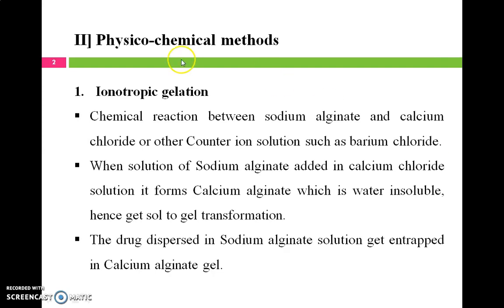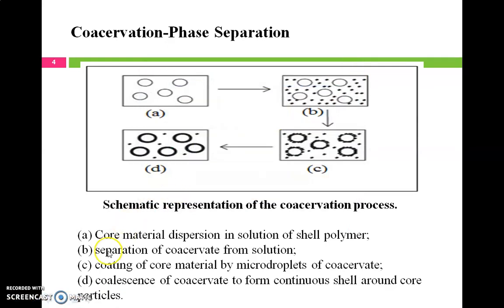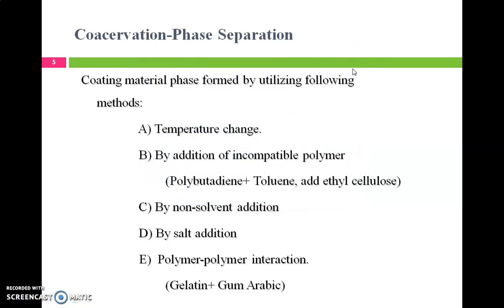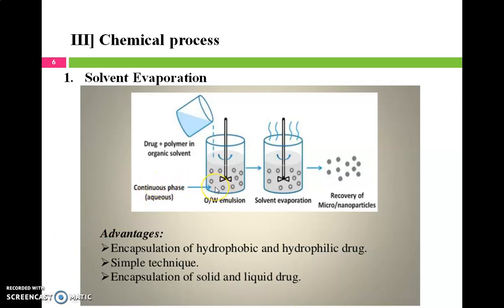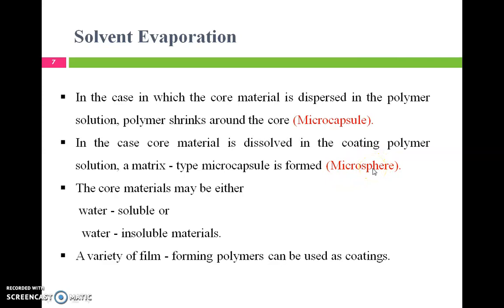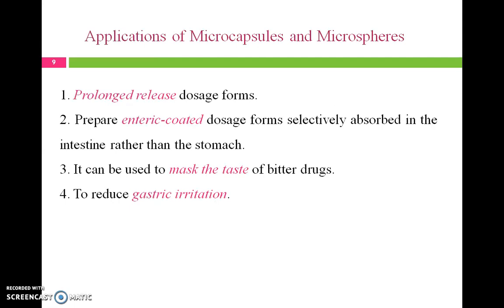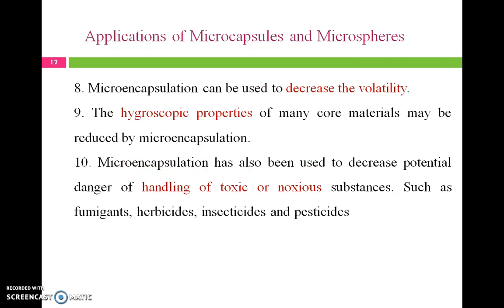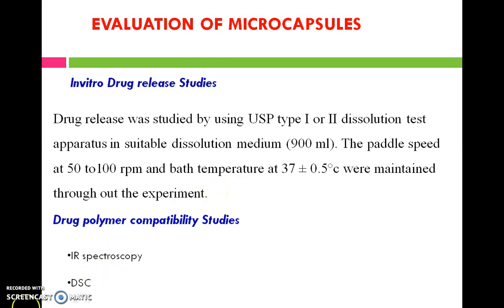Microencapsulation Part 2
This is an educational channel meant for spreading knowledge by uploading Video lectures.